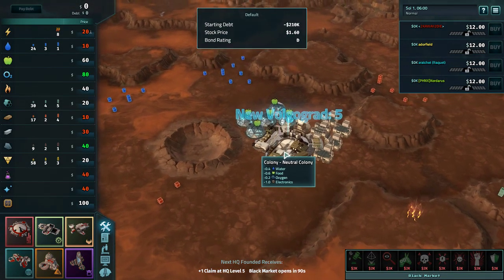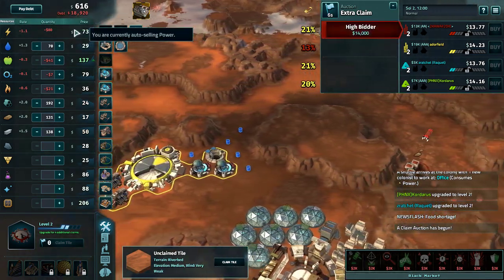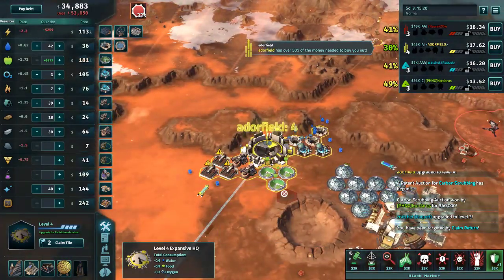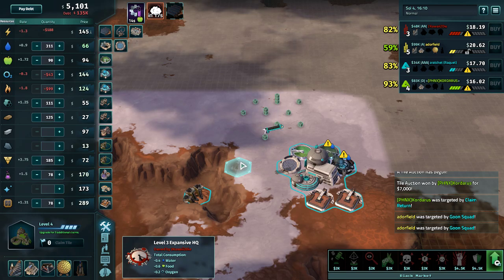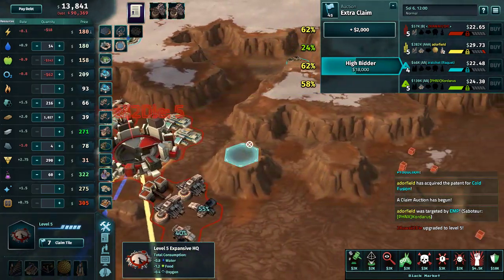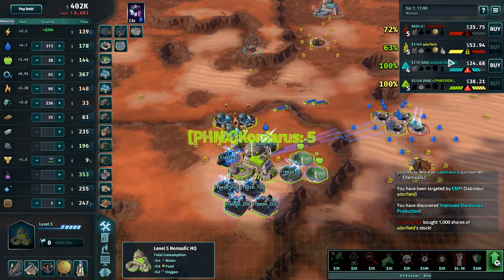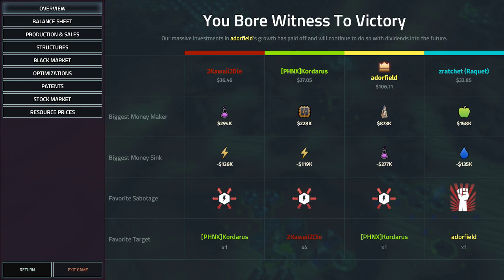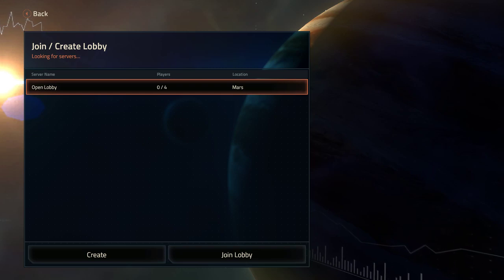8th Newcomers Tournament: Group C Round 5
adorfield
2Kawaii2Die
zratchet